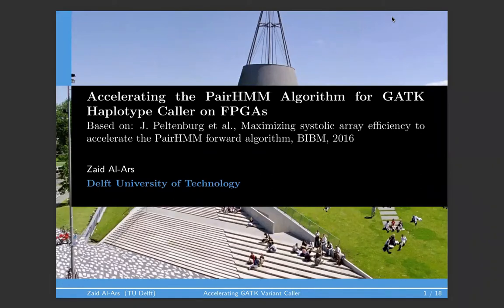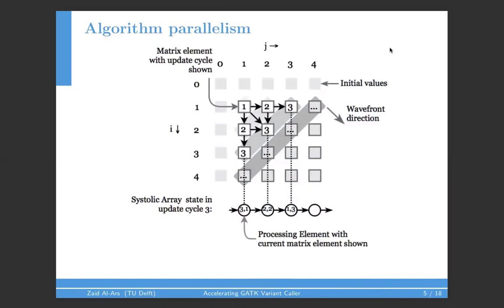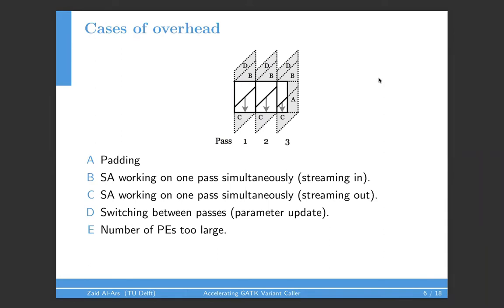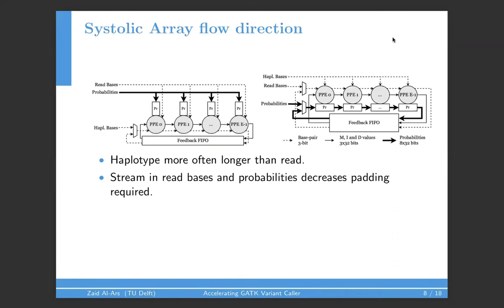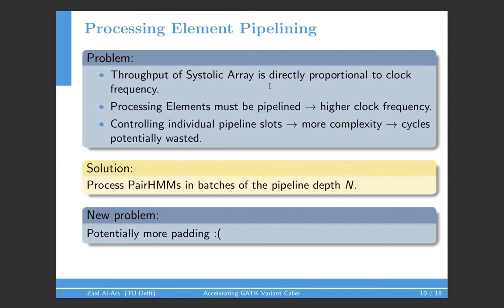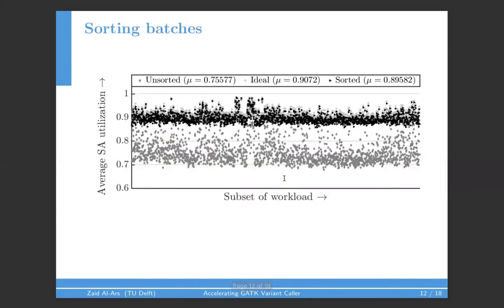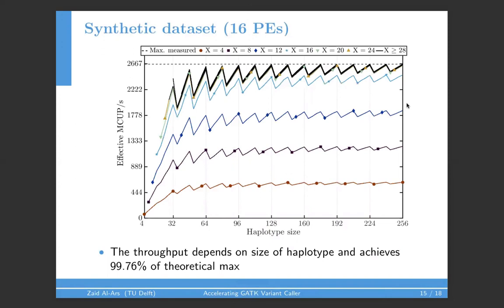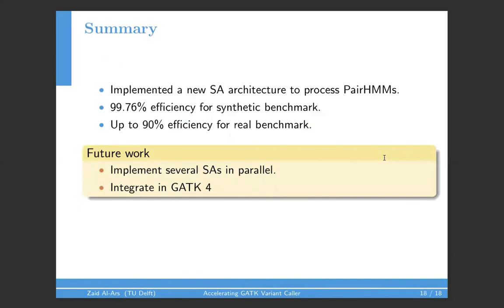Module6: Accelerating Genomics Application with OpenCAPI (Pair HMM)